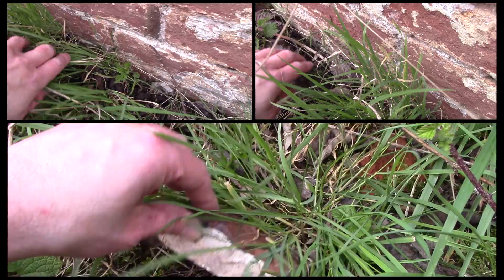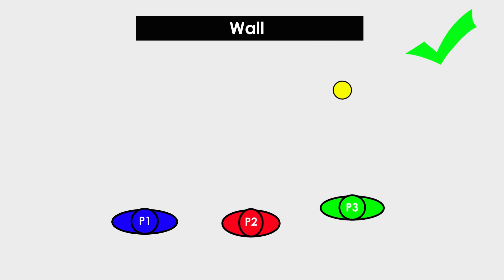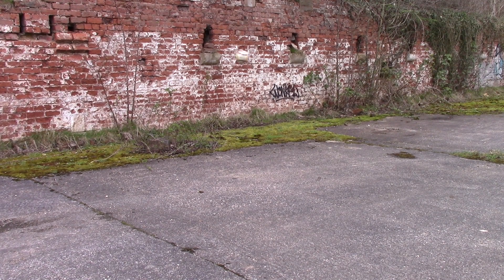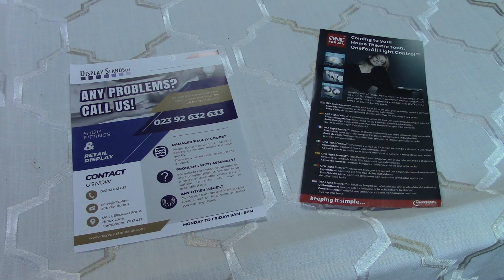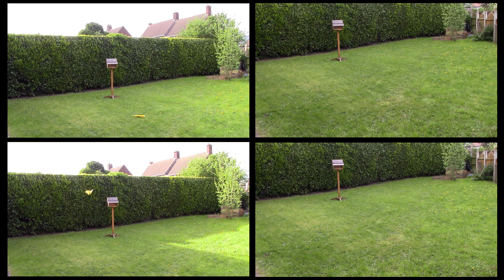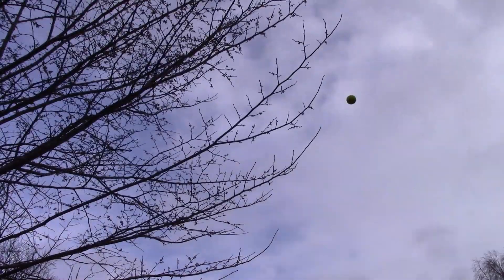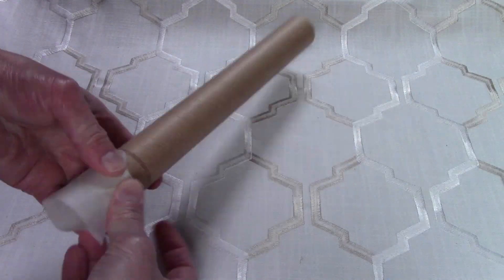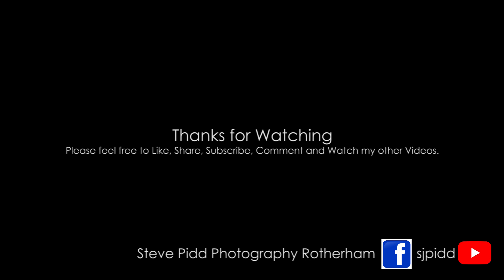5 Cheap Low Cost Activities for Kids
A short video suggesting 5 activities that can be done with kids that are low cost. Great activities for parents during the school holidays.